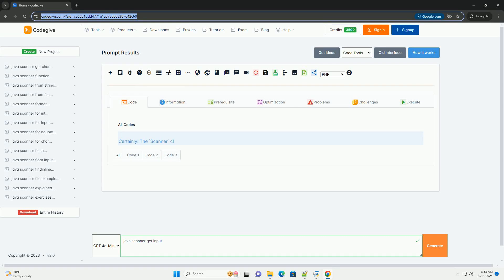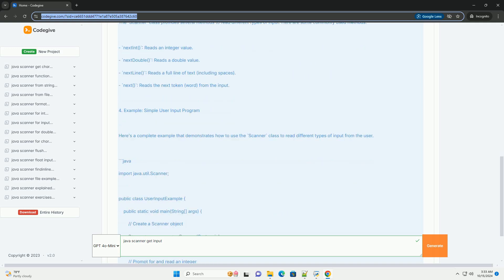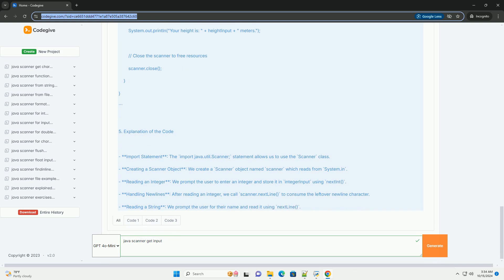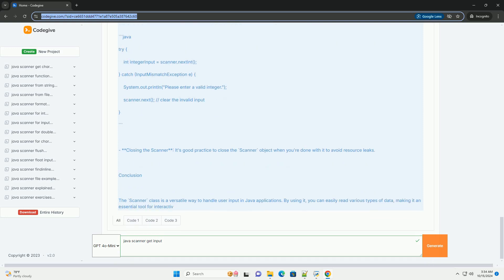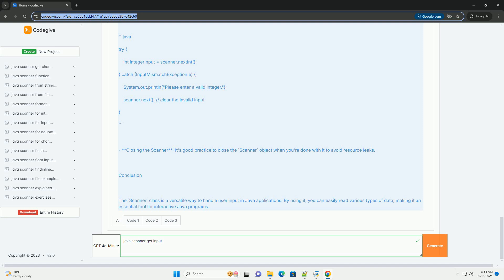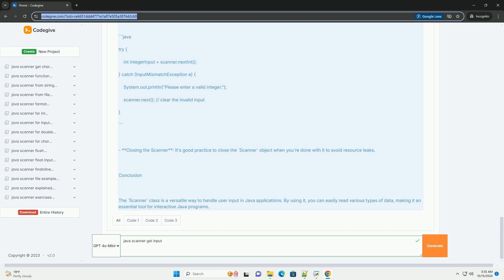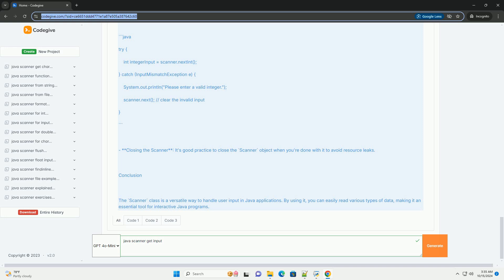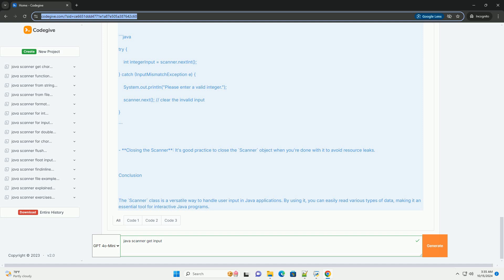java scanner get input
certainly! the `scanner` class in java is a powerful tool used for obtaining input from various sources, including user input from the console. it is part of the `java.util` package. here, i'll provide an informative tutorial on how to use the `scanner` class to get input from the user, along with code examples.

### 1. importing the scanner class

before you can use the `scanner` class, you need to import it:

### 2. creating a scanner object

to read input, you need to create an instance of the `scanner` class. typically, you'll create a `scanner` object that reads from `system.in`, which represents standard input (the keyboard).

### 3. reading different types of input

the `scanner` class provides several methods to read different types of input. here are some commonly used methods:

- `nextint()`: reads an integer value.
- `nextdouble()`: reads a double value.
- `nextline()`: reads a full line of text (including spaces).
- `next()`: reads the next token (word) from the input.

### 4. example: simple user input program

here's a complete example that demonstrates how to use the `scanner` class to read different types of input from the user.

### 5. explanation of the code

- **import statement**: the `import java.util.scanner;` statement allows us to use the `scanner` class.
- **creating a scanner object**: we create a `scanner` object named `scanner` which reads from `system.in`.
- **reading an integer**: we prompt the user to enter an integer and store it in `integerinput` using `nextint()`.
- **handling newlines**: after reading an integer, we call `scanner.nextline()` to consume the leftover newline character.
- **reading a string**: we prompt the user for their name and read it using `nextline()`.
- **reading a double**: we prompt for a double input (like height) and read it using `nextdouble()`.
- **closing the scanner**: finally, we close the scanner using `scanner.close()` to free up resources.

### 6. important notes

- **input mismatch exception* ...

python input default value
python input integer
python input from user
python input float
python input

python input password
python javascript
python javatpoint
python java difference
python java
python javadoc